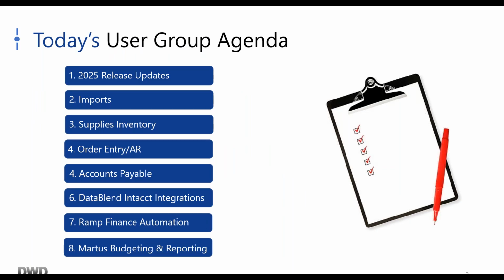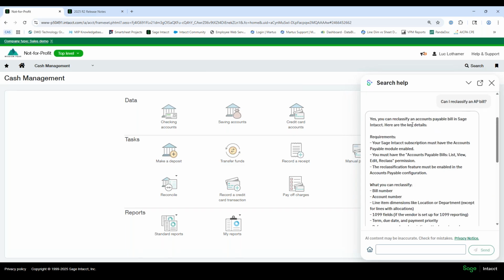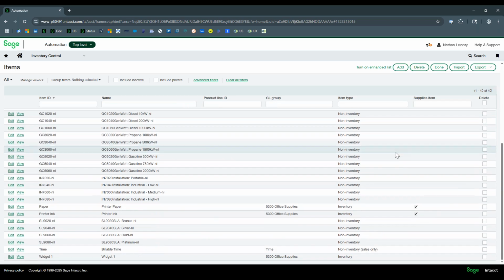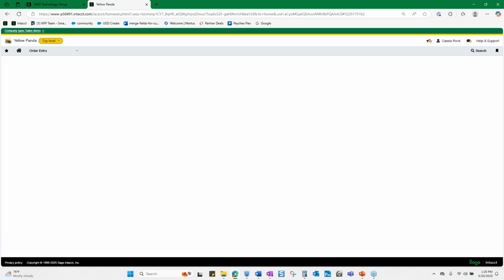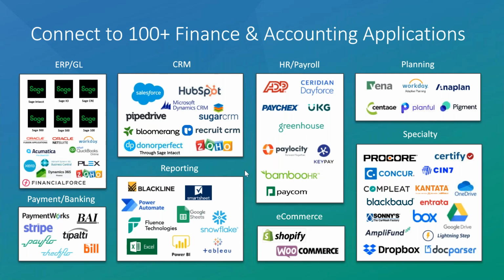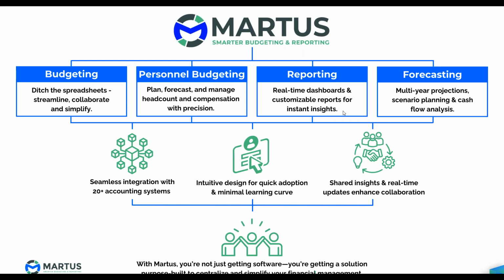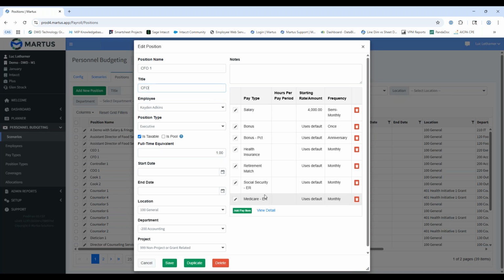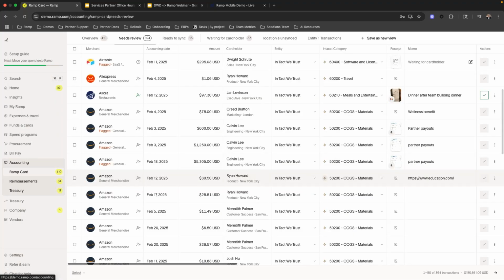Spring 2025 Sage Intacct User Group Live Webcast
During this online educational webinar, we’ll provide helpful hints and tips, best practice advice, and updates on new and upcoming product features.

Agenda:

2025 Release Updates
- Sage continues to release exciting enhancements – and 2025 has had several so far! We’ll walkthrough some of the highlights of the latest releases.

Imports
- Importing data into Sage Intacct is quick and easy. See what types of data can be loaded and how it will improve efficiency in your existing data entry processes.

Supplies Inventory
- Does your organization track the use of internal office supplies, facility supplies, or program-related supplies? Sage has developed a new module that will track these consumable expenses to provide a more accurate picture of your financial health.

Order Entry/AR – Workflows, Custom Invoices, Revenue Recognition
- From start to finish, we’ll show examples of what your AR process could become in Sage. Beginning with an initial sales order, to creating a custom invoice, and then recognizing revenue; use Intacct to streamline your processes.

Accounts Payable – Payment Methods, Prepaid Expense, Tip & Tricks
- Checks, EFTs, Credit Cards, and ACH withdrawals oh my. In addition to the traditional payment methods in Sage, we will demonstrate the prepaid expense module and show practical use cases.

DataBlend Intacct Integrations
Discover how the seamless integration of DataBlend with Sage Intacct. DataBlend's Vice President of Customer and Partner Experience, Zachary Griggs, will discuss the planning and execution of integrating Sage Intacct and HubSpot. He will demonstrate the functionality of the DataFlow Connector for Contracts and Order Entry modules and share valuable insights on best practices for seamless planning and implementation of this integration.

DataBlend can help with:
1. Seamless Integration: Easily connect Sage Intacct with nearly 100 critical business applications.
2. Customizable Workflows: Tailor data workflows to fit specific business needs.
3. Real-Time Data Updates: Keep financial data up to date across all connected systems, providing accurate and timely insights for better decision-making.
4. Enhanced Reporting: Integrate data from multiple sources into Sage Intacct, enabling more comprehensive and insightful financial reports.
5. Improved Data Accuracy: Eliminate manual data entry, reduce discrepancies and data silos by ensuring consistent and accurate data across all platforms.

Ramp Finance Automation
Ramp is an all-in-one finance automation platform that combines a corporate charge card with powerful spend management tools to help businesses control costs, streamline expense reporting, automate bill payments, and integrate seamlessly with accounting systems like Sage Intacct and more.

With real-time spend insights, customizable controls, vendor and travel management, and a user-friendly mobile app, Ramp simplifies finance operations and drives smarter, more efficient spending.

Martus Budgeting & Reporting
Ditch complicated spreadsheets and files floating back and forth.  Come see how a cloud-based budget solution can simplify the budget process, create transparency, and eliminate formula errors – all while reading real-time actual data when developing the budget.

Learn how Martus can help:
• Create bottom-up, target-based budgets
• On-demand budget vs. actual reporting
• Personnel budgeting with allocations
• Forecasting & What-if Analysis

About DWD Technology Group:
DWD’s team of Sage Intacct consultants that will assist during the implementation process, training and on-going support have years of consulting experience, many of whom are also CPA’s with both accounting and technical expertise.